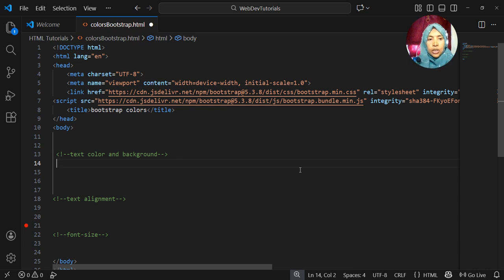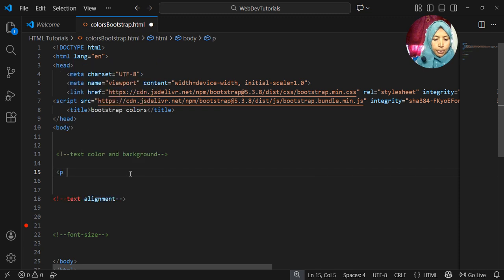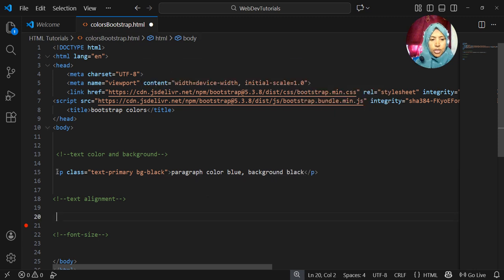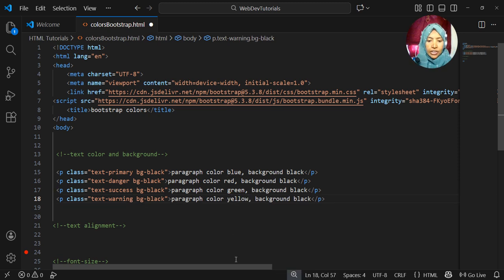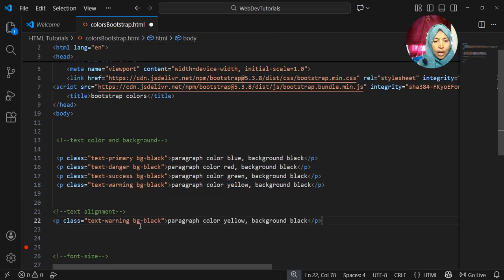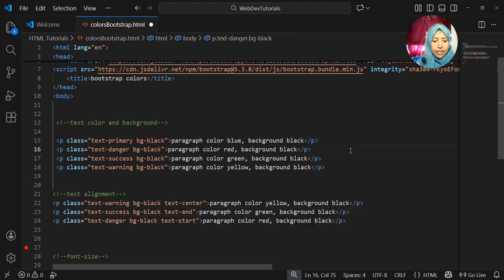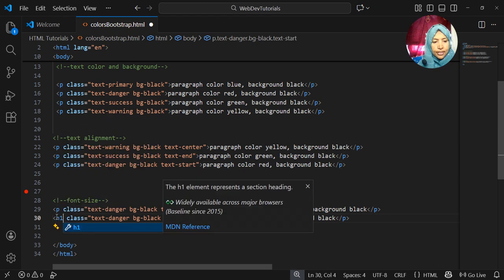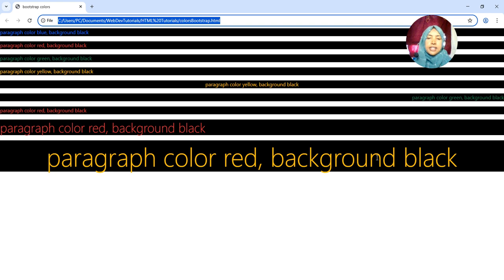bootstrap tutorial colors , text alignment and font size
Welcome to my channel, in this video you will learn about bootstrap basics- how to change text color and background, how to do text alignment (right, left , and center), how to change font-size. Watch the video until the end for full benefit.